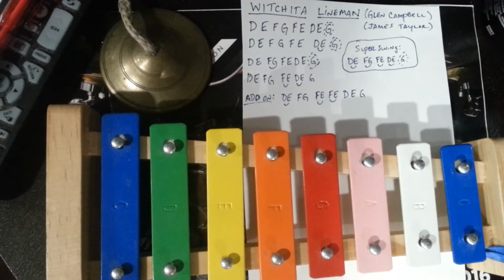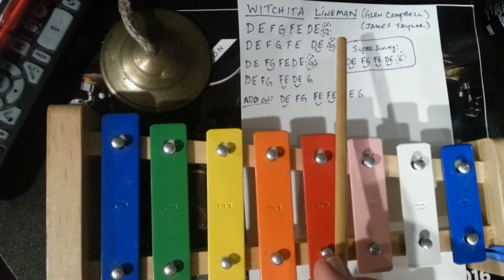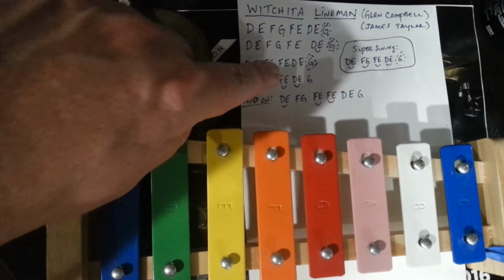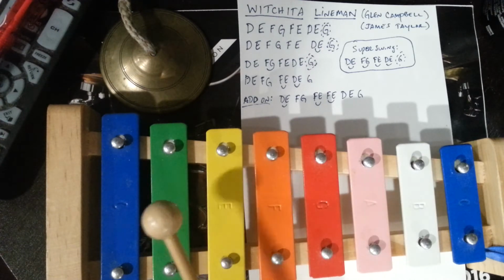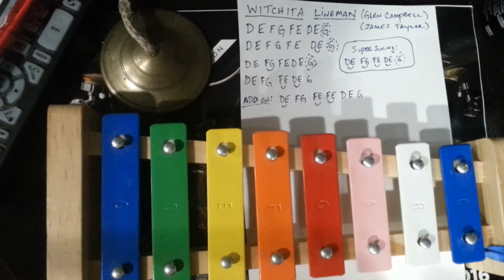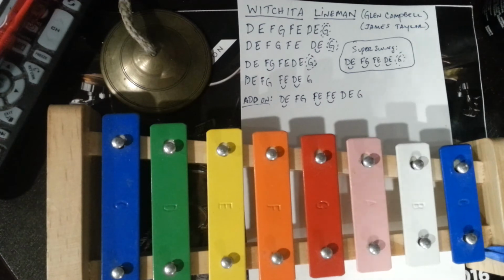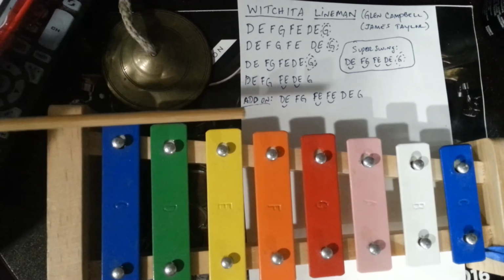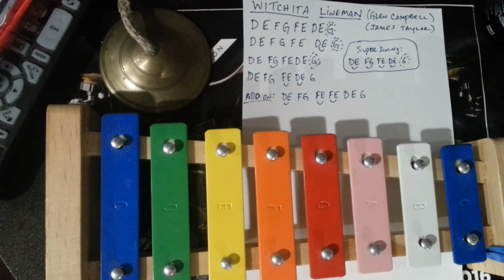Change Space Between Notes for Melody Witchita Lineman (Country)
Remember Mozart's quote..."the music is not the notes, but the space between them..." Here we take a look at adding and subtracting space between the notes to the melody of "Witchita Lineman"- a great mellow Country music song. Have fun changing around the space between notes. This is a great way to customize any melody you like to suit your own playing style!